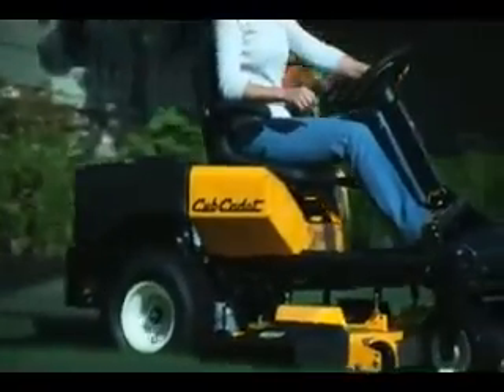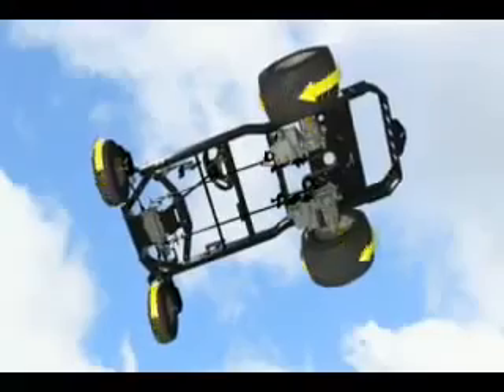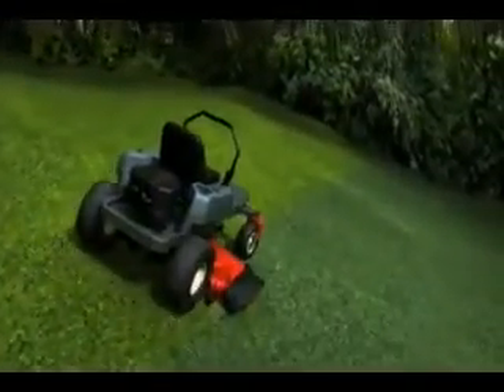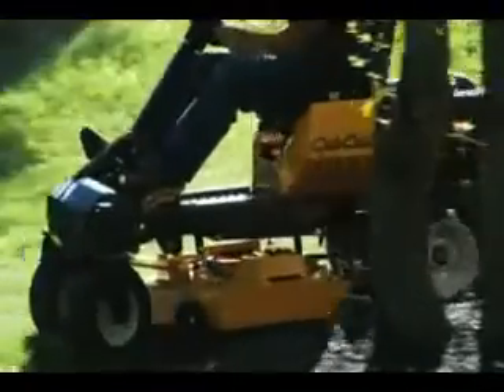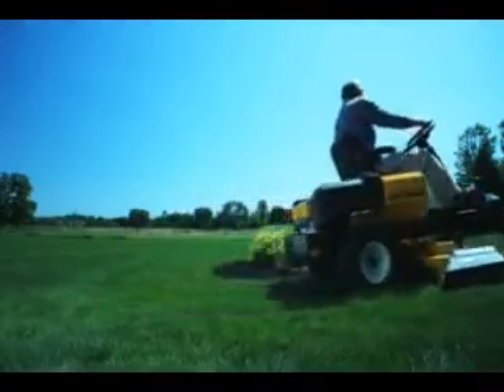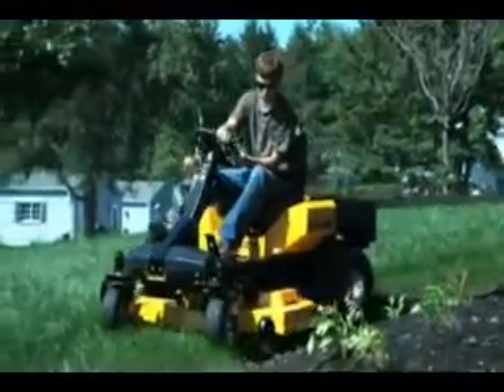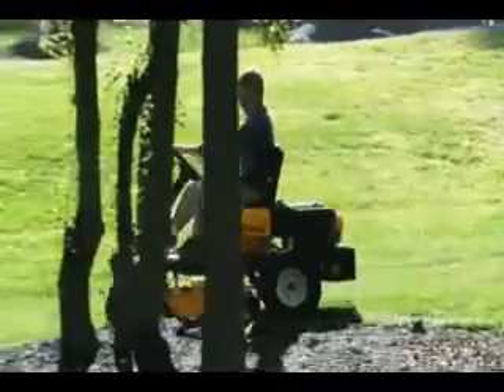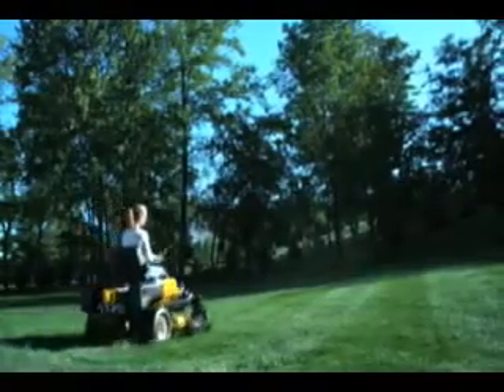MTD Cub Cadet Z Force S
MTD Cub Cadet Z Force S Product Video